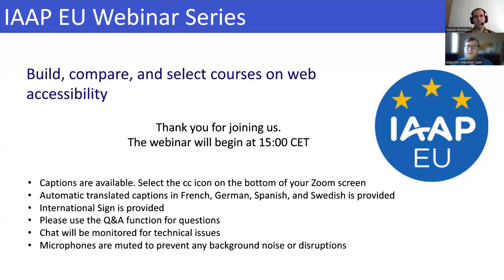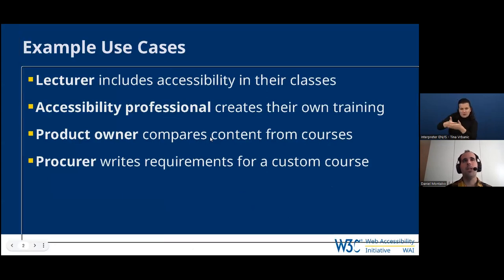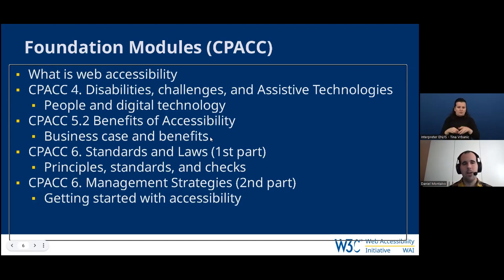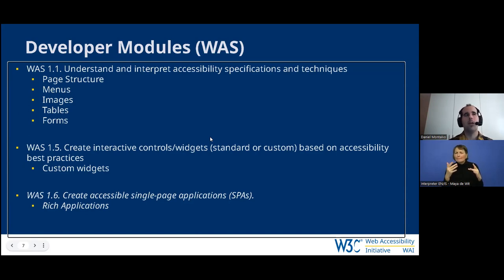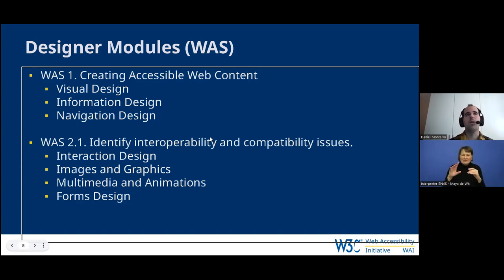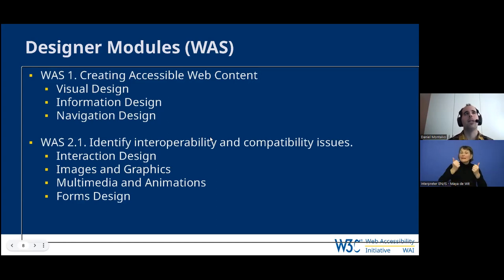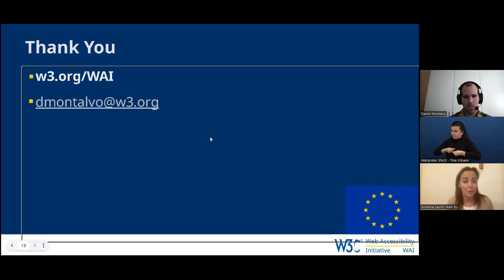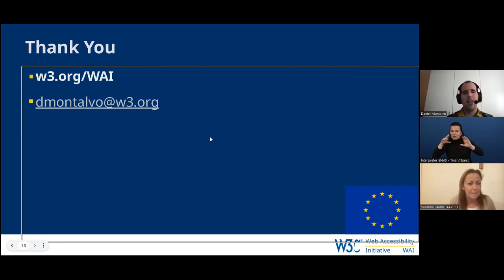Build, compare, and select courses on web accessibility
Aired: 22 November, 2022
15:00 – 16:00 CET

Overview:
The WAI Curricula is a modular, role-based framework to build courses on Web accessibility. Instructors, professors, trainers, and other educators can use it to develop courses specifically on digital accessibility, or to include accessibility in other courses, such as programming and graphics design. Procurers and managers can use this resource to review existing and proposed courses.

This webinar will present the WAI Curricula for foundation, developer, designer, and content author modules, and will explore potential mappings to IAAP's bodies of knowledge, including for:
Certified Professional in Accessibility Core Competencies, CPACC (Foundation Modules)

Web Accessibility Specialist, WAS (Developer, Designer, and Content Author Modules)

Speaker:
Daniel Montalvo, Web Accessibility Education and Training Specialist, World Wide Web Consortium (W3C)